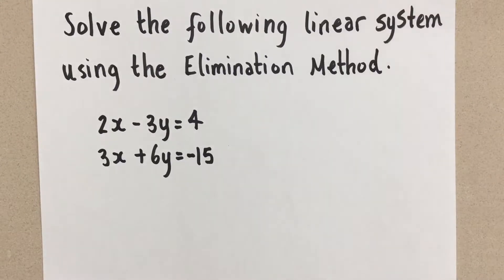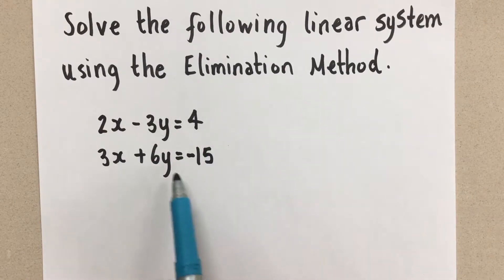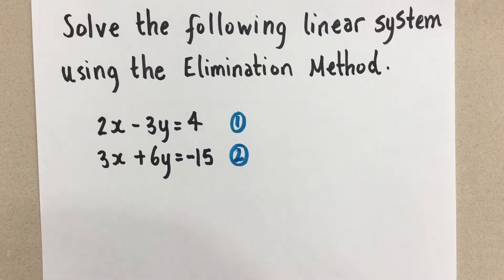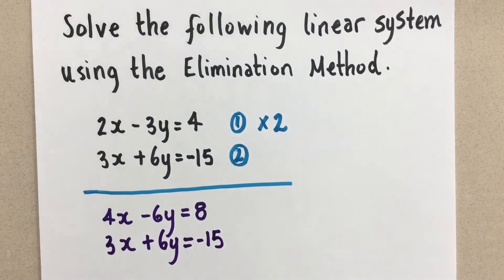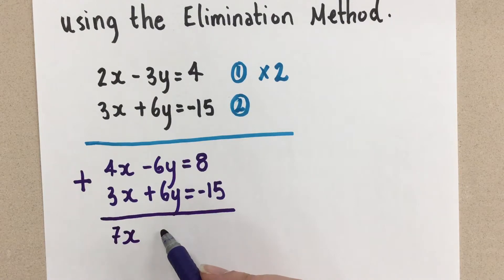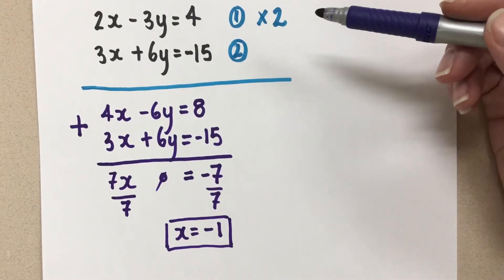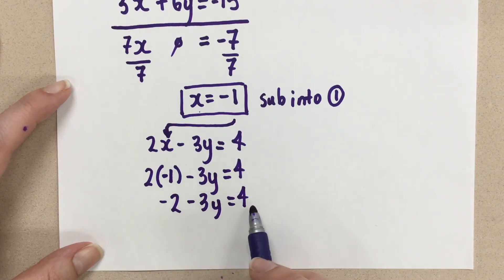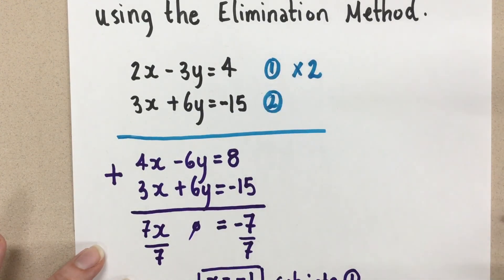Solving Linear Systems Using Elimination (Advanced)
Finding the point of intersection between two linear equations using the method of elimination.